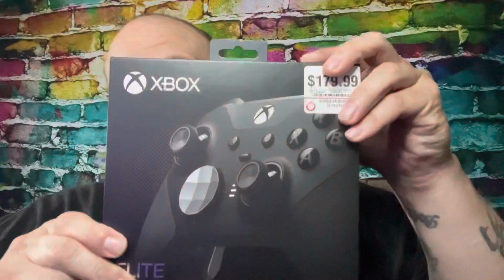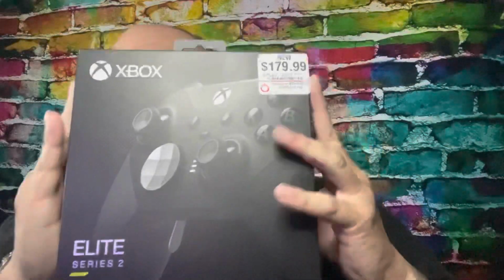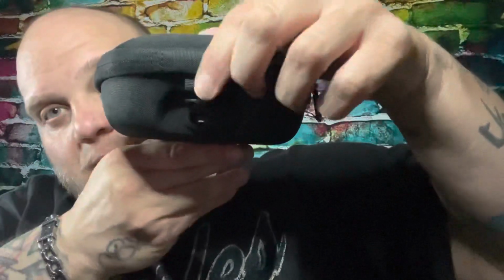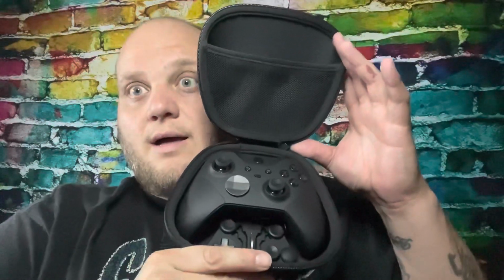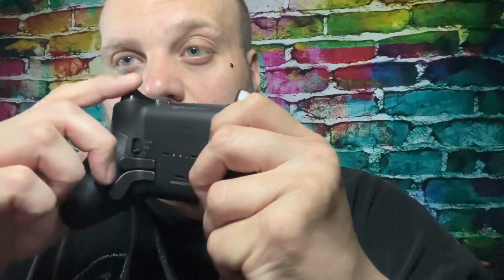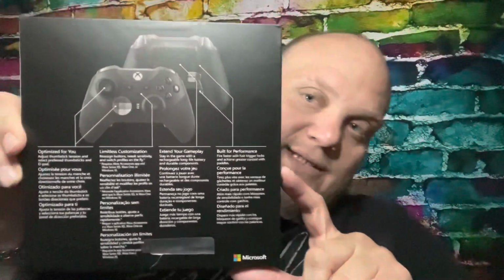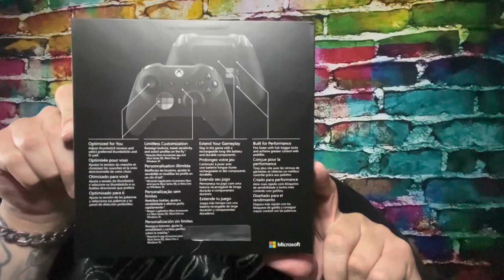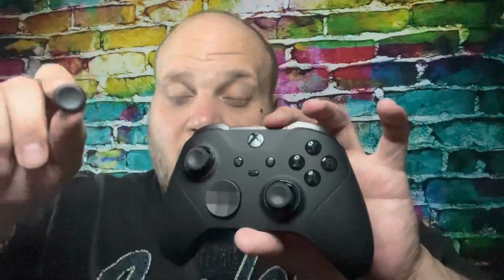Unboxing Xbox Elite Series 2 Wireless Controller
In this video I unbox the Xbox Elite Wireless Controller Series 2. This is something I have been wanting to do for awhile so I hope you enjoy!